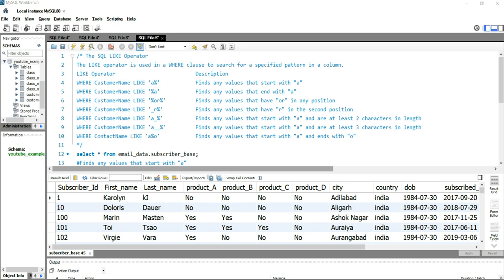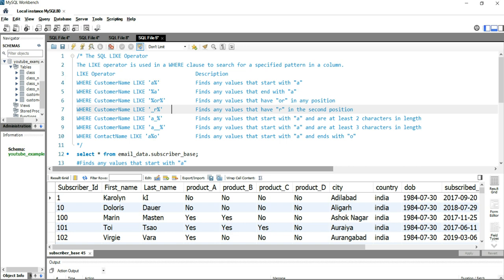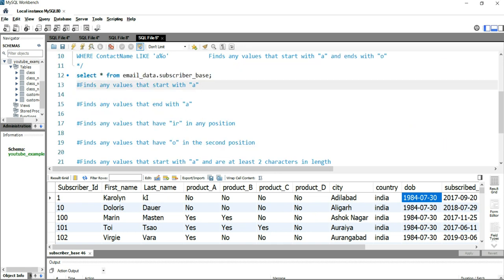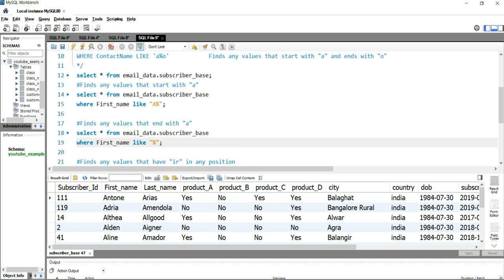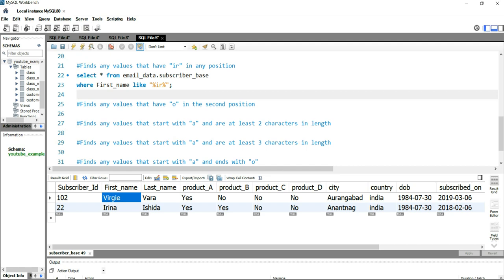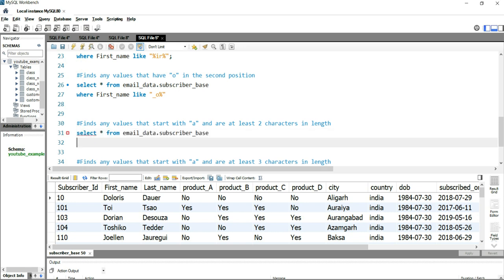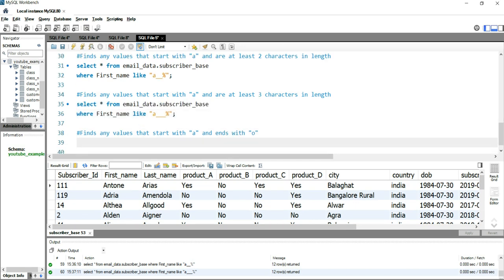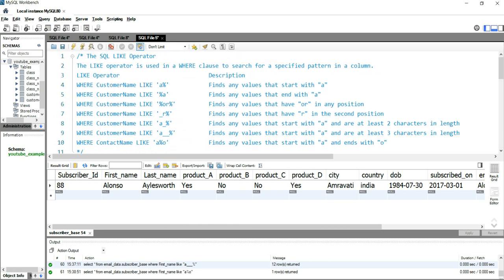SQL Like logical operator With Example | How to Search For a Pattern in SQL | SQL Like Operation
The SQL LIKE Operator
The LIKE operator is used in a WHERE clause to search for a specified pattern in a column.
LIKE Operator       Description
WHERE CustomerName LIKE 'a%'   Finds any values that start with "a"
WHERE CustomerName LIKE '%a'   Finds any values that end with "a"
WHERE CustomerName LIKE '%or%'   Finds any values that have "or" in any position
WHERE CustomerName LIKE '_r%'   Finds any values that have "r" in the second position
WHERE CustomerName LIKE 'a_%'   Finds any values that start with "a" and are at least 2 characters in length
WHERE CustomerName LIKE 'a__%'   Finds any values that start with "a" and are at least 3 characters in length
WHERE ContactName LIKE 'a%o'   Finds any values that start with "a" and ends with "o"